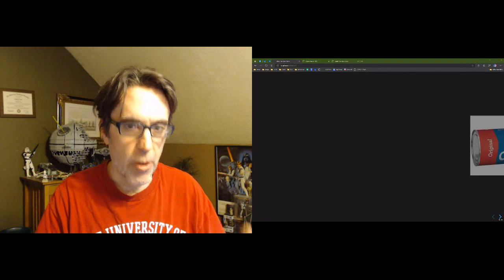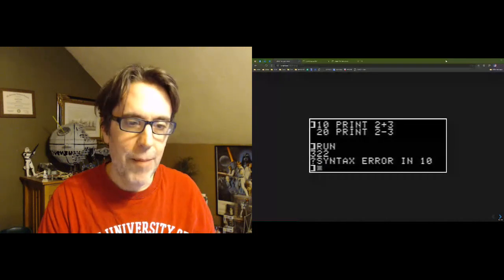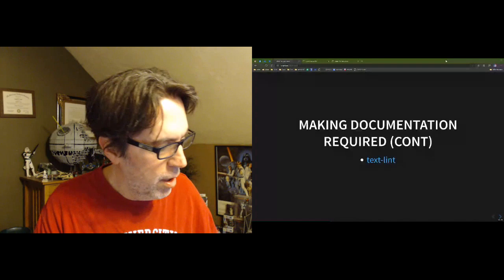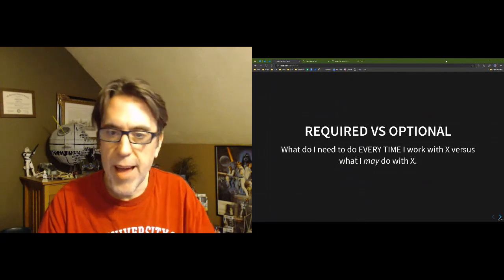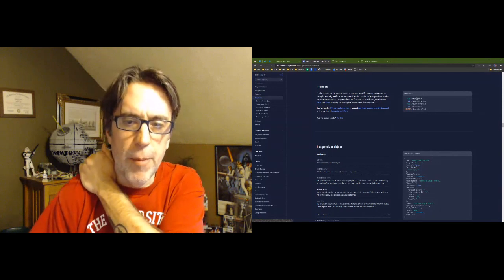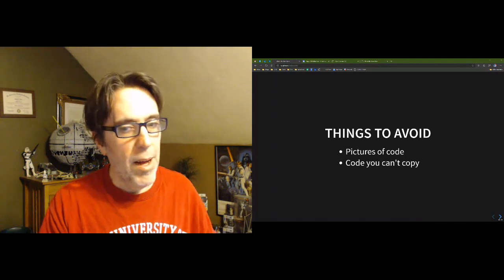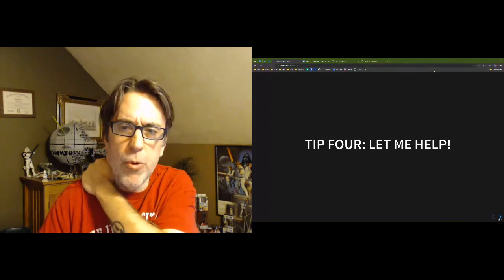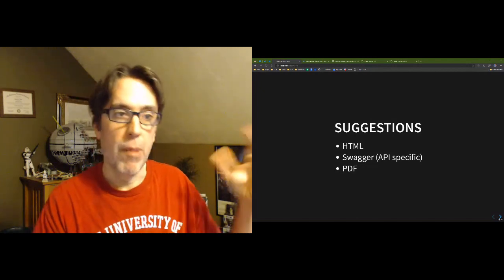Raymond Camden - Writing the Darn Docs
Writing the Darn Docs

Presented at: Open Source 101 at Home 2020
Presented by: Raymond Camden, HERE

Abstract: This is a look at documentation writing in terms of how to format them, what to include, what *not* to include, and tips and tricks for how to ensure developers can use your product. I'll also discuss ways to help get folks to contribute to documentation.